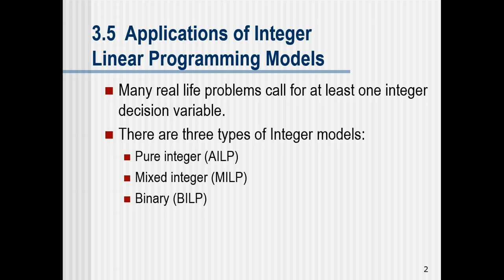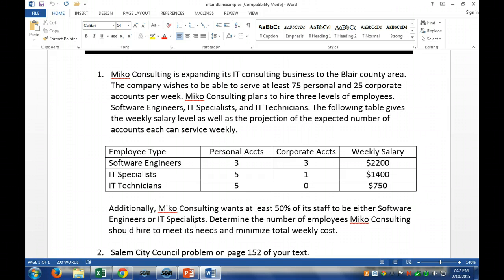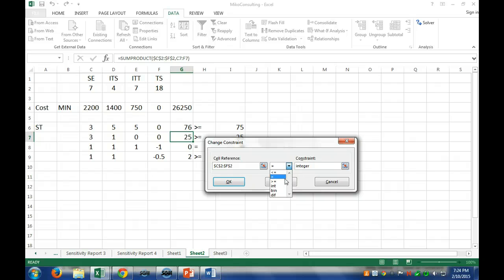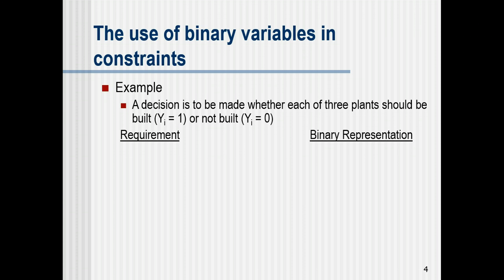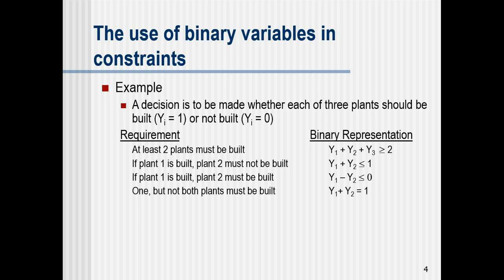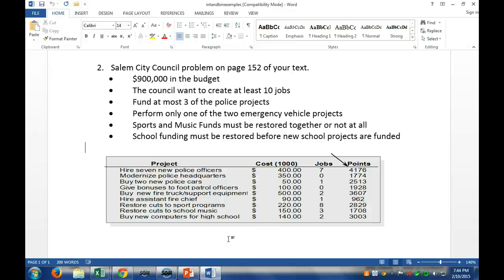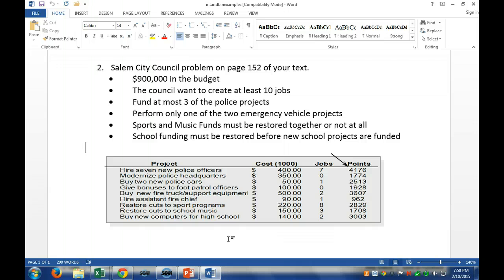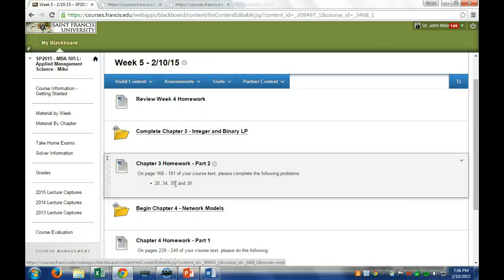MBA505 - 02/10/2015 - Part 2